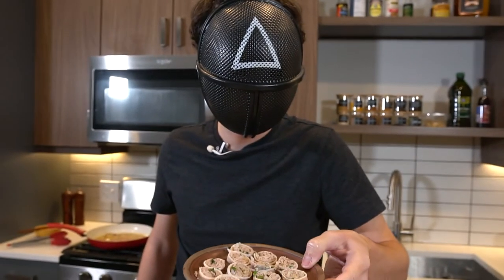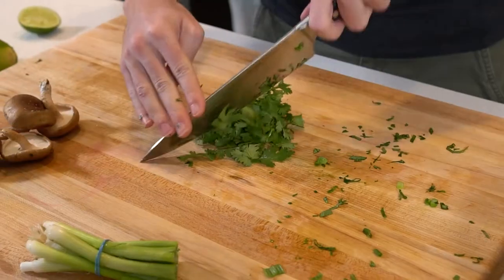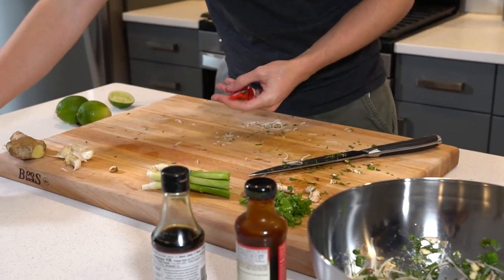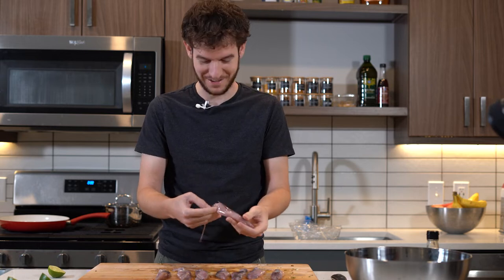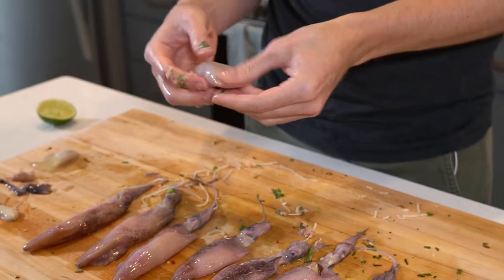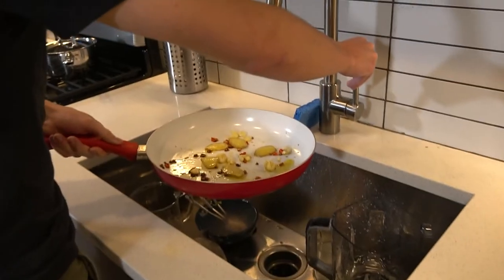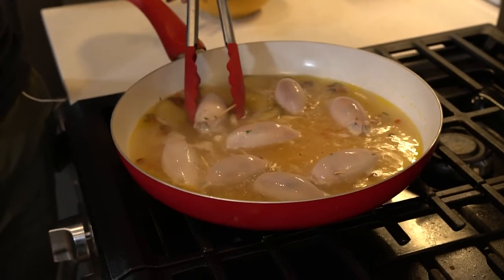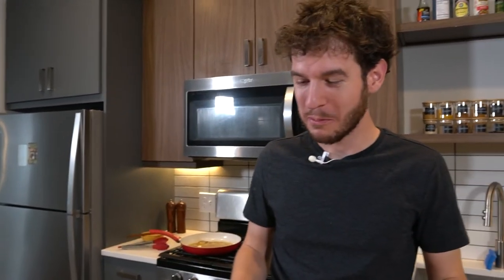Vietnamese Stuffed Squid | Dinner By Dennis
Got the idea for this recipe while watching a squid fisherman cook this for Gordan Ramsey in Vietnam. Squid can be delicious in forms besides calamari! Your apartment will smell like fish for a week after though. I'd recommend using larger squid, it's easier to stuff.